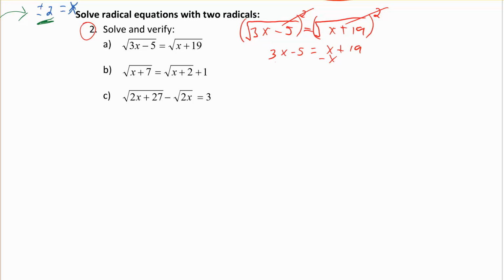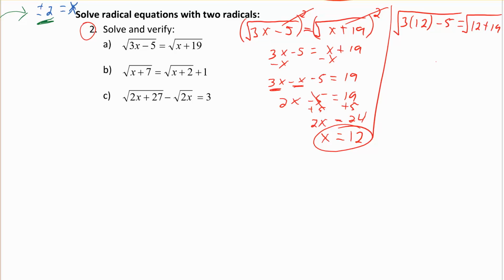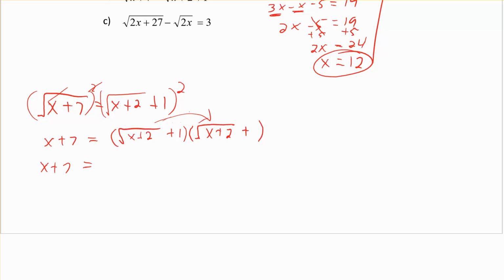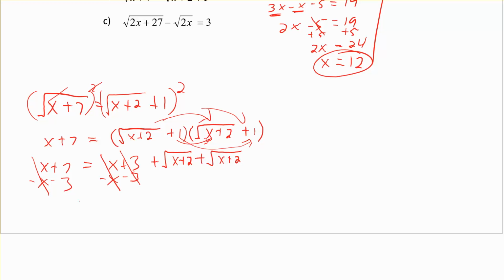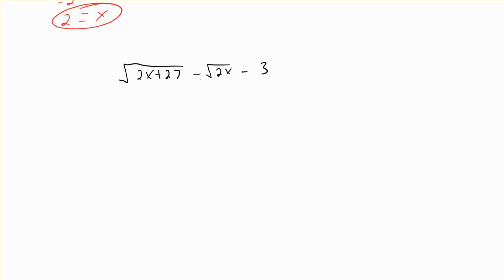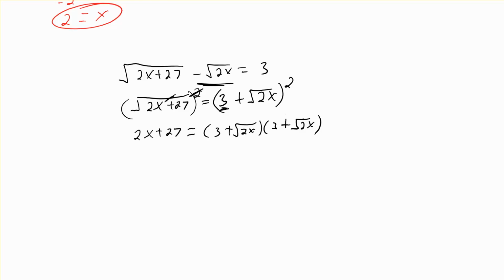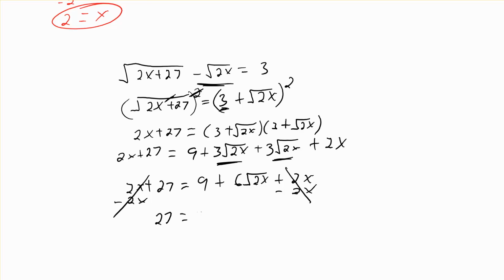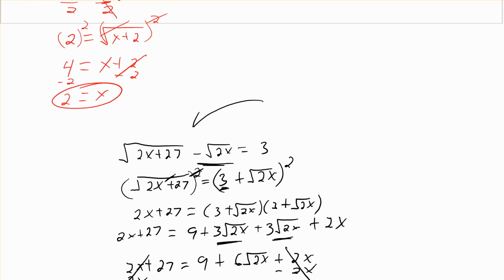Math 20-1 Solving Radical Equations 2